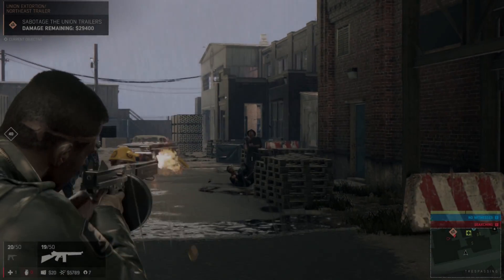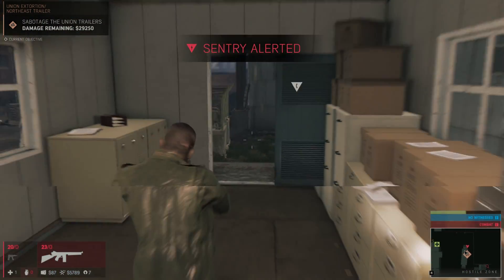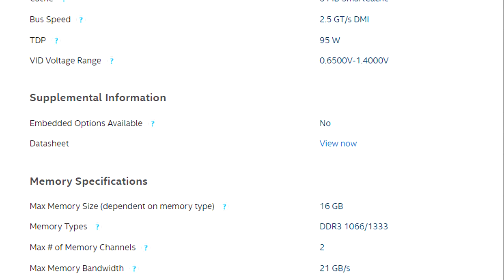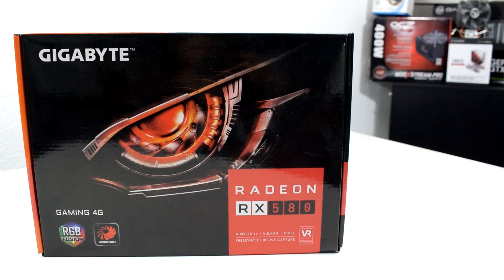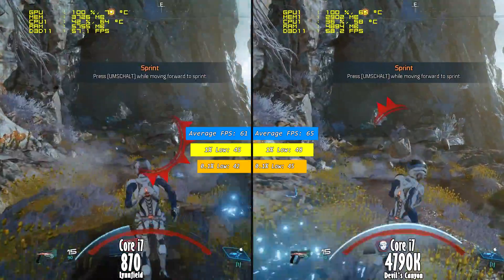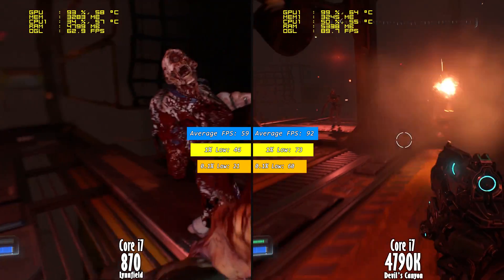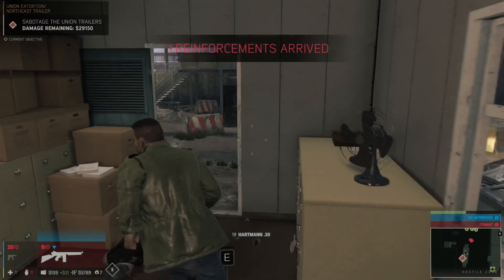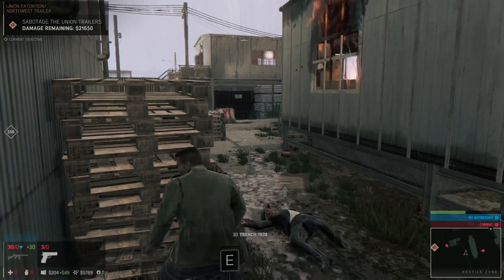Is it worth it?? Comparing a 50$ i7 against a 250$ i7 (Side by Side Gaming Benchmarks)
Are you a budget PC Gamer? Then this is a video that is worth to watch!